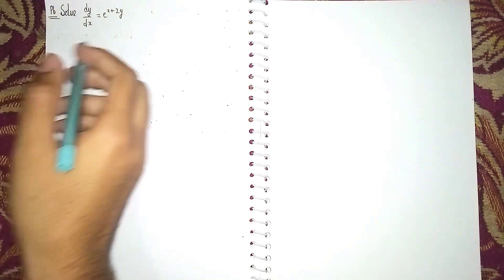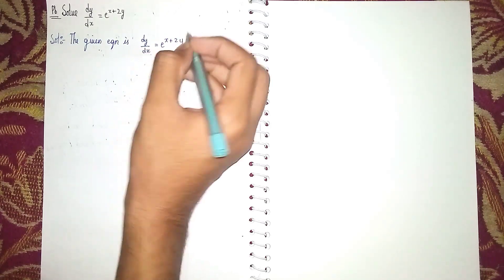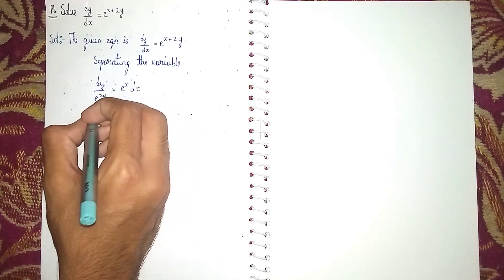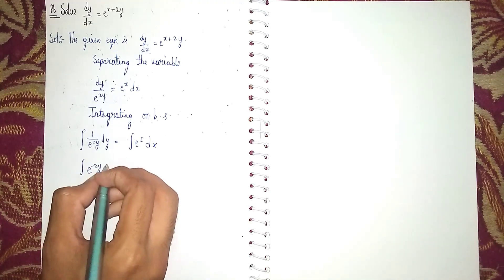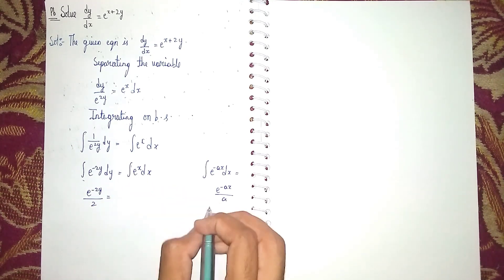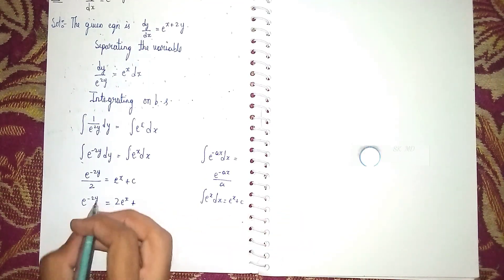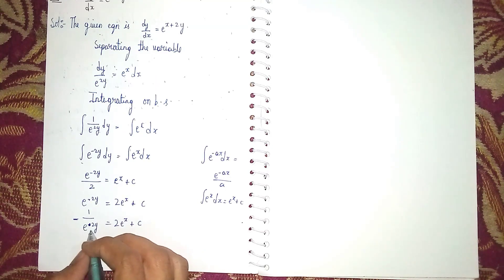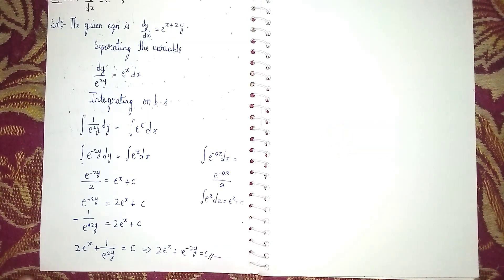solve the differential equation dy/dx=e^x+2y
Your Quaries:-
differential equation
first order linear partial differential equations
differential equations engineering mathematics
ordinary differential equations upsc
differential equations engineering mathematics 2
differential equations diploma 3rd semester
separable differential equations
solve dy/dx+xsin2y=x^3 cos^2y
differential equation
differential equations
non homogeneous differential equation
solve the differential equation dy/dx=e^x+6y
separable differential equation
linear differential equation
solve differential equation
separable differential equations
differential equation (literature subject)
non homogeneous differential equation with constant coefficients
solve differential equation with laplace transforms
auxiliary equation